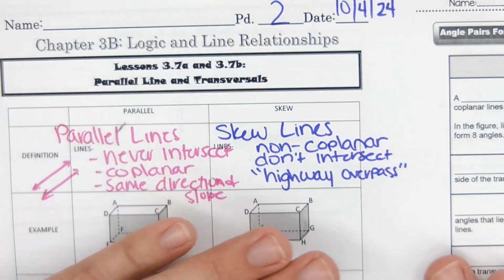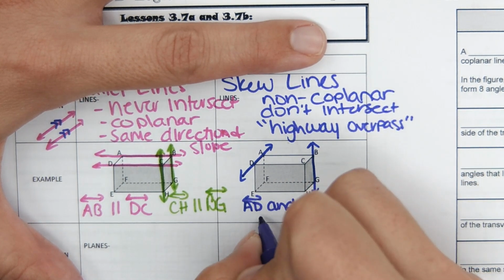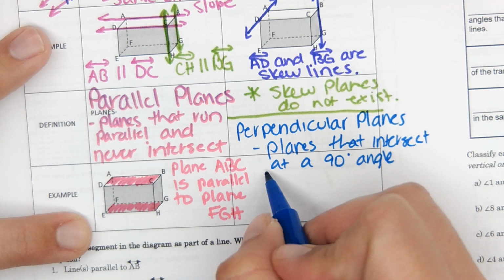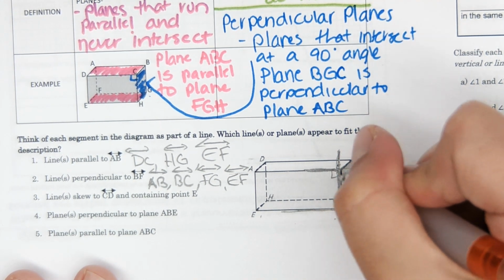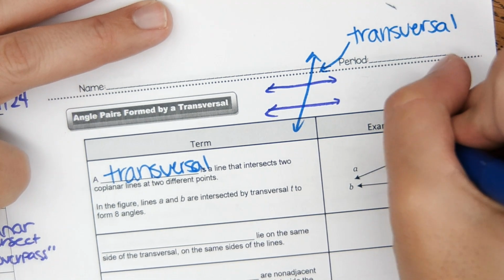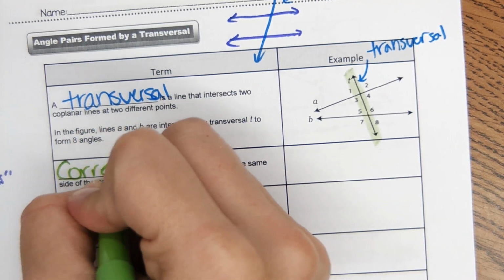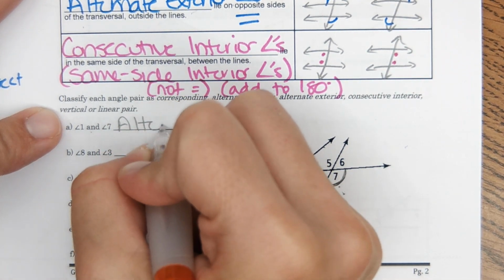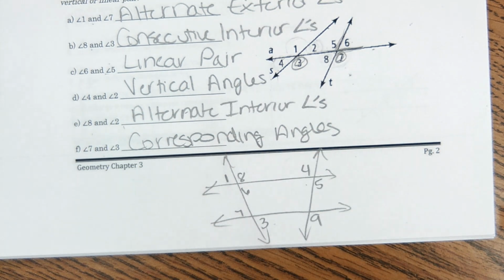High School Geometry Lesson 3-7a: Parallel Lines and Transversals| Angle pairs vocabulary